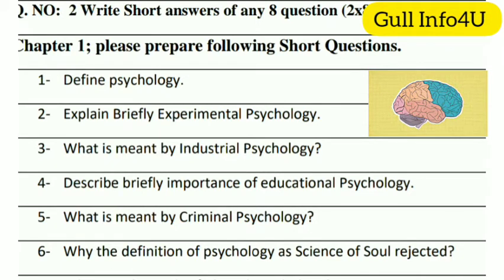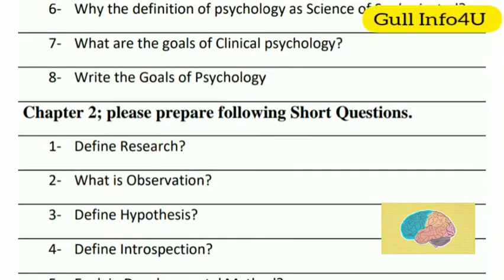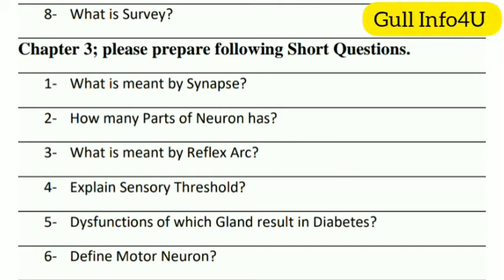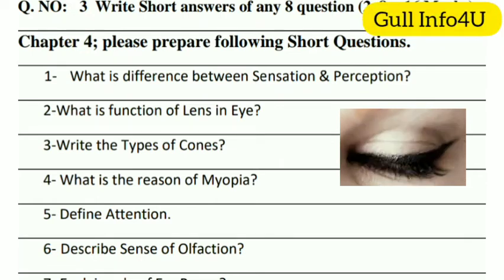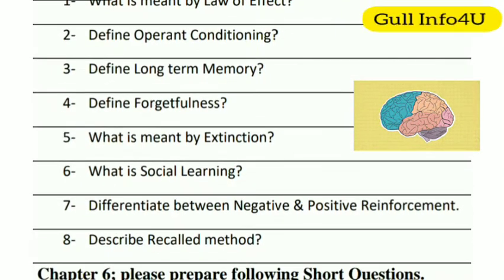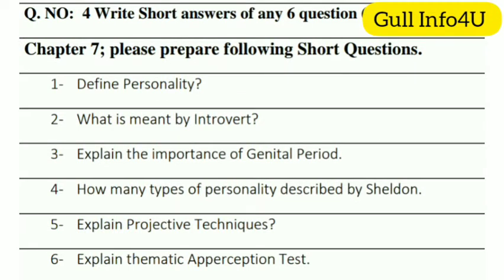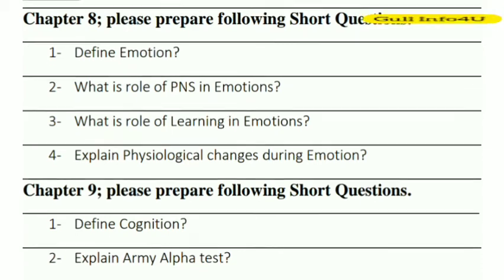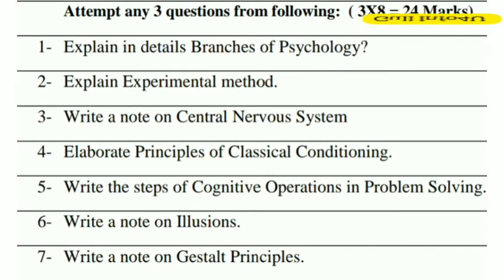Suggested Questions For BS Students in Psychology English BBA BSIT Education | Intro to Psychology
نفسیات نفسیات سال اول کا پیپر 12 اگست 2021 کو ہے
نفسیات سال دوم کی کامیابی کے بعد پیش خدمت ہے نفسیات سال اول کے منتخب سوال جو کہ آپکو نفسیات سال اول میں کامیابی 99% فراہم کرے گی.
Psychology Part-1 Suggested Questions presenting after success of Psychology Part-2 100% Success. Must share these suggested Questions to all boards appearing students in first year and also suitable for BS students who have Fundamental of Psychology Paper & introduction to psychology Paper.
Motivational speech 2021
Focus motivation
Self-discipline
successsecrets
successsecrets
Affirmations
Inspirational video,
Motivational video,
Motivational speech,
Motivation,
Best motivational video,
Self-discipline techniques,
 Inspiration,
Motivational speeches,
Motivational,
Best speech,
Best speeches,
Inspirational videos,
Best motivational speech,
Self-discipline,
Success,
Morning motivation,
 Focus on yourself motivation,
Focus on yourself,
Why do we fall?
Change your life,
Personal development,
Focus motivation,
Sport motivation,

Powerful motivational video,
Focus,
Wake up,
Video advice,
Muhammad Ali,
Christian motivation,
Successful, above inspiration,
michael jordan,
steve jobs,
 startup stories,
 kobe bryant motivation,
 how to change your life,
i can do it,
los angeles lakers,
most motivational video
todaynews,
study tips,
students,
shafqat mehmood speech
today,punjab exams 2021,
news,new exam policy 2021,
new,khan teaching,fsc,exams
congratulations all board students,bise multan 9th class exams 2021,bise lahore exams 2021,bise lahore,bise karachi exams news 2021,bise fsd,big news board exams 2021,bcpm science latest news,science,9th class result 2021,12th class exam 2021,10th class,9th class
my best vdos for all levels students and career seekers in Psychology domain; Like BS Psychology, BS English, BS Education, BS Political Science, BSCS, BSIT, MBA MBA 3.5 MBA Executive BBA 4 Years BBA 2 Years FA Psychology FA Psychology fa psychology

Gullinf4u Gull Info4U brings information and knowledge about BA BSc ADP | Exams 2021 | Most Important | PU | BZU | IUB | UOS | GCUF | channel is specially for Educational concerns I will try my best to Clear all these topics in this channel👇🏻 👉🏻 BA 👉🏻 BSc 👉🏻 ADP 👉🏻 PMS 👉🏻 CSS 👉🏻 PPSC 👉🏻 FPSC 👉🏻 Punjab University 👉🏻 PU 👉🏻 BZU 👉🏻 UOS 👉🏻 IUB 👉🏻 Exams 👉🏻 Results 👉🏻 Date sheets 👉🏻 Roll Number Slips 👉🏻 Announcements

BA BSc ADP | Exams 2021 | Most Important | PU | BZU | IUB | UOS | GCUF |